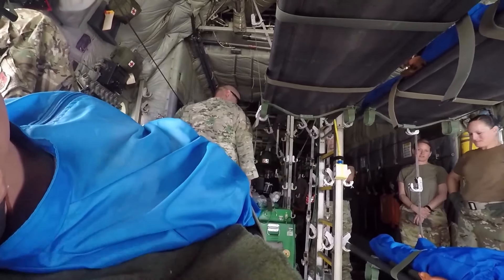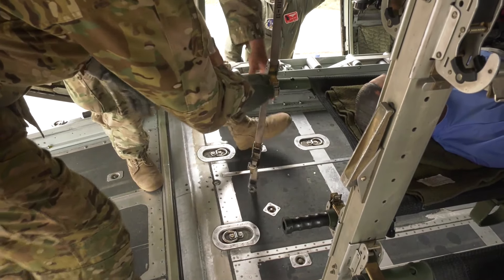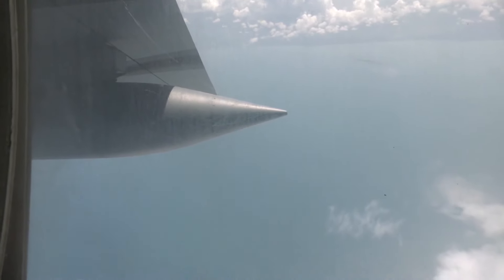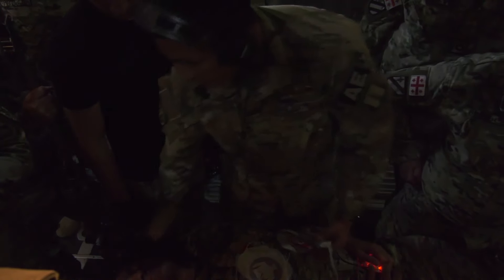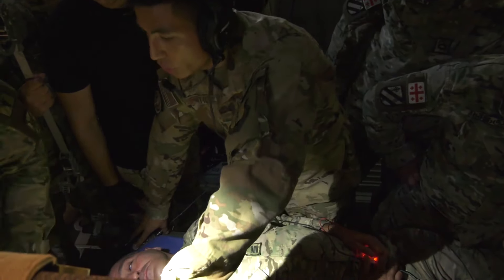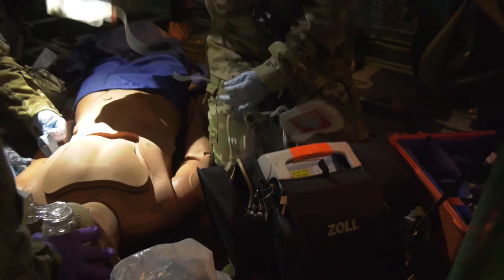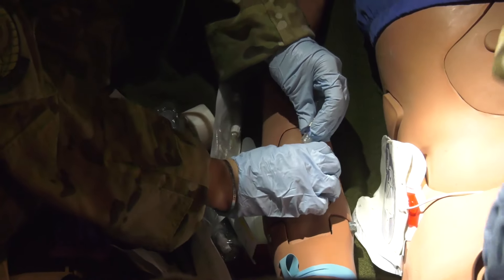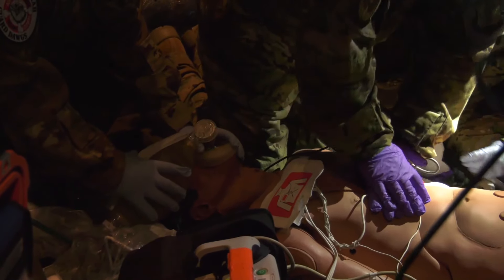Air National Guard Aeromedical Evacuation Training in Georgia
Multinational forces conduct Aeromedical Evacuation Training at Alekseevka military airport in Tbilisi, Georgia during AgS19. The week long training concluded with in-flight medical demonstrations aboard a U.S. Air Force C-130 aircraft, where participants had to contend with medical emergencies, aircraft movement and altitude.

UNIT SHOWN: Georgian Defense Forces, Aviation and Air Defense Command
146th Aeromedical Evacuation Squadron (146 AES)
California Air National Guard
Georgia Air National Guard

Bring you the best modern and historical military videos covering all branches of service: Air Force, Marines, Army, Navy and National Guard.